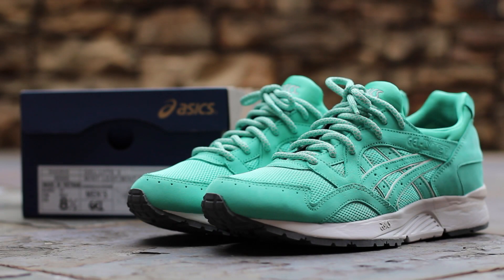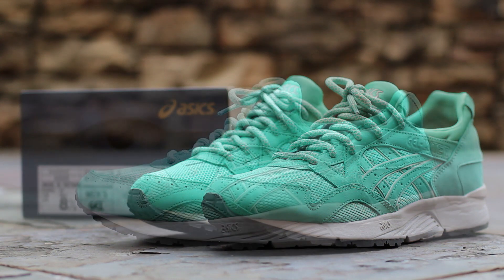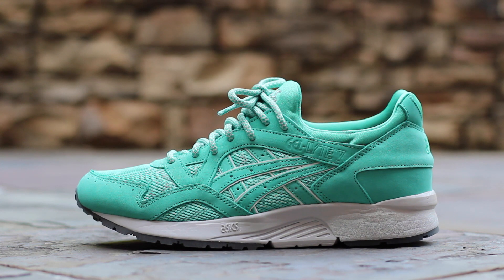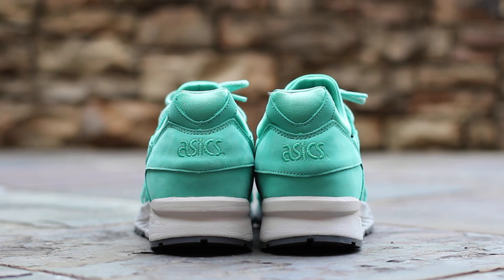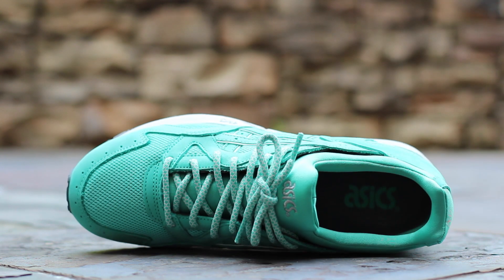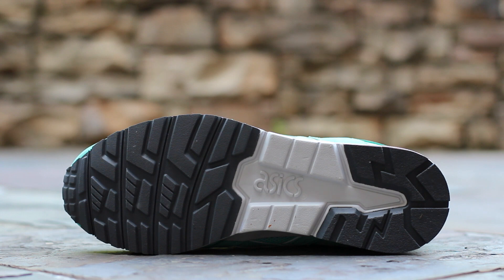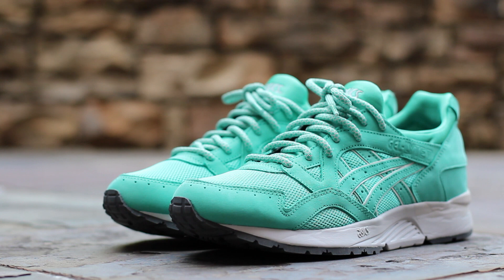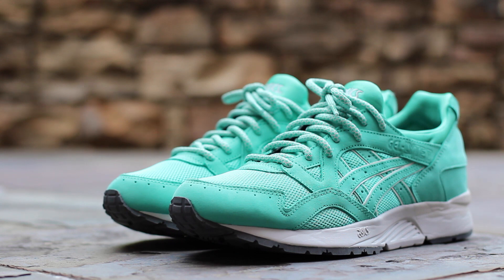Closer Look: Ronnie Fieg x Asics Gel Lyte V - Mint Leaf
GTFan712 gives you a Closer Look at the Mint Leaf Asics Gel Lyte V by Ronnie Fieg.

Ronnie Fieg x Asics Gel Lyte V
Mint Leaf/Mint Leaf
H40KK 8686
Retail Price: $160
Release Date: 5 April 2014

Bringing one of Ronnie Fieg's strongest Gel Lyte III colorways to the recently-reissued Gel Lyte V, the Mint Leaf colorway returns, featuring the same nubuck overlays and mesh underlays as the original. Packaged with a plethora of lace selections, this extremely comfortable Gel Lyte V is perfect for Summer.

In the comments below, let me know your thoughts on the highly-anticipated return of the Mint Leaf colorway.